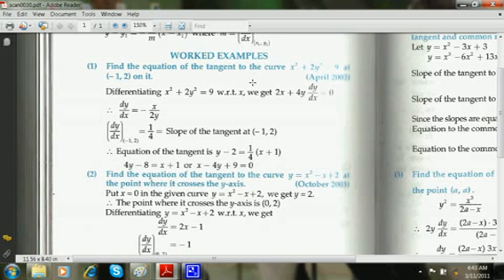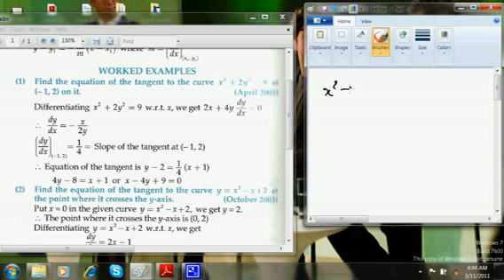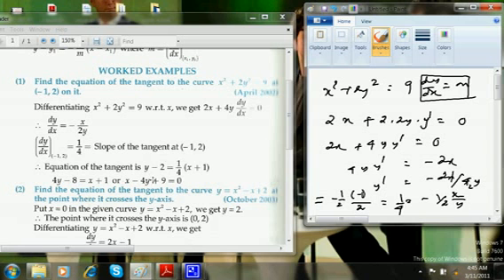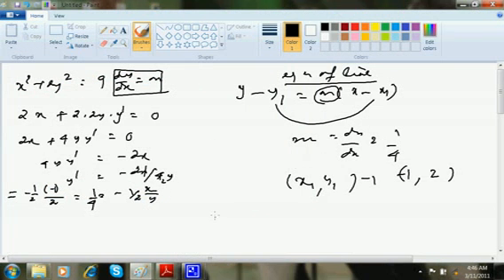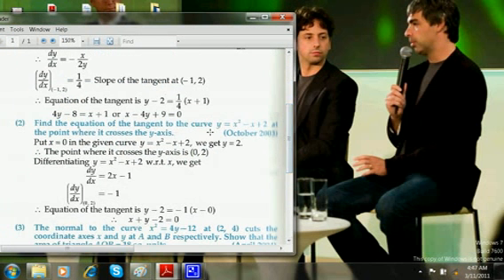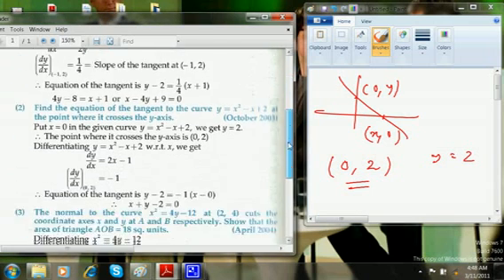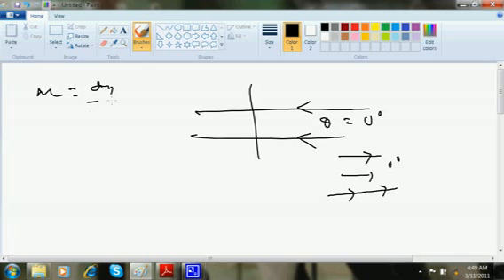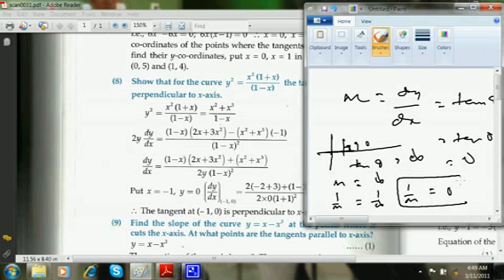APPLICATION OF DERIVATIVES.mp4